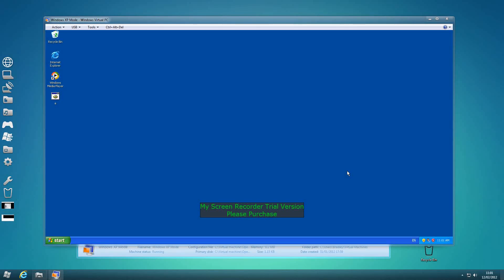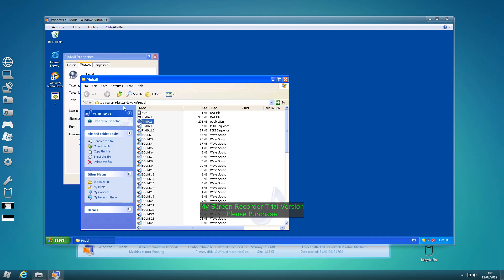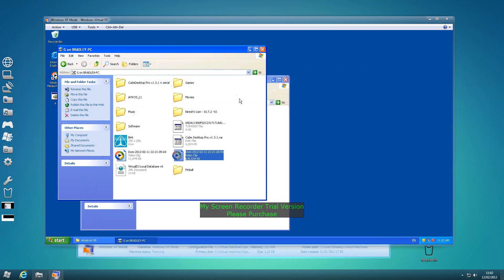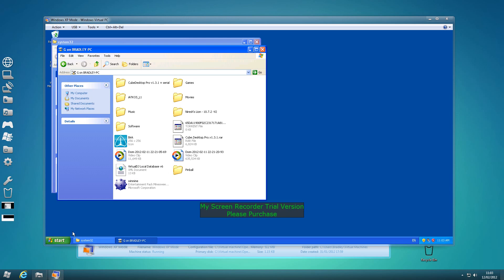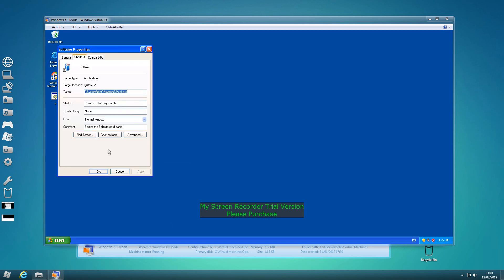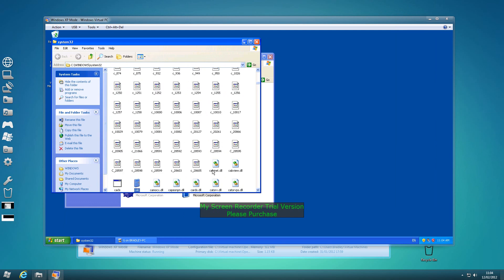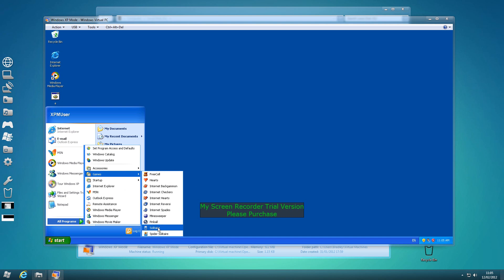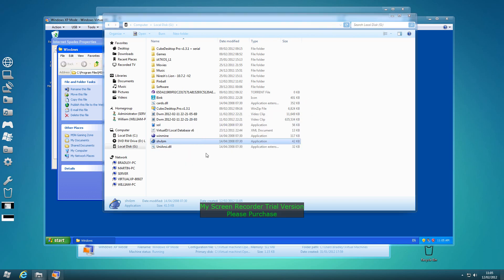How to play Windows XP games on Windows Vista and 7 [DesktopTechPros]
In this video, DesktopTechPros will give you a turorial on how to play the Windows XP games on other versions of Windows. If you don't have Windows XP or you can't be bothered to copy and paste files, then you can download the games that DesktopTechPros have uploaded from the